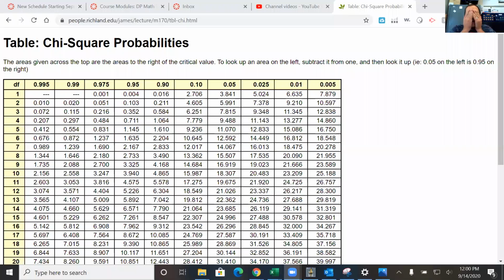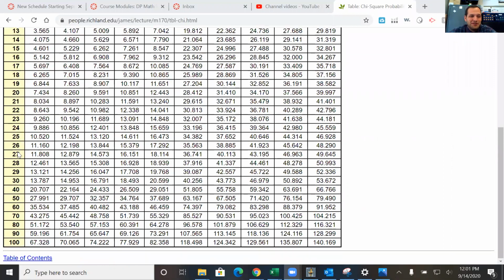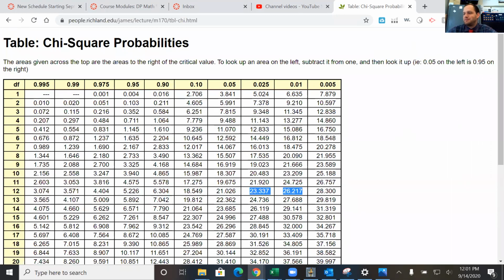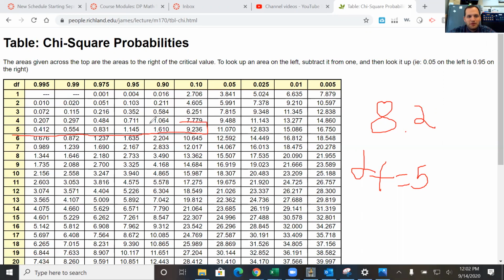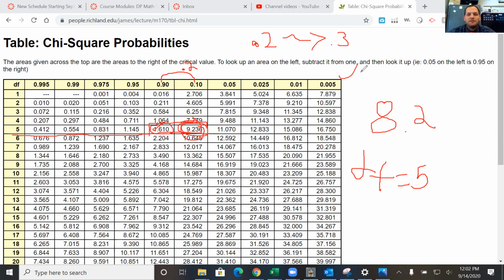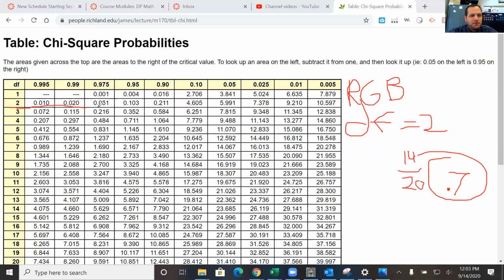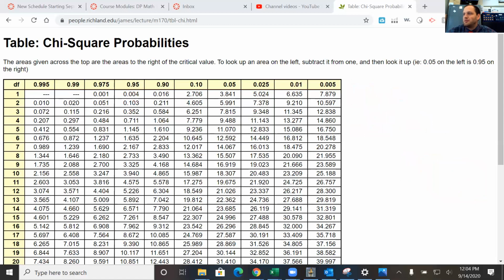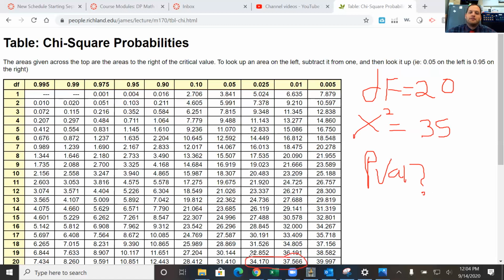How to use a Chi Square Table